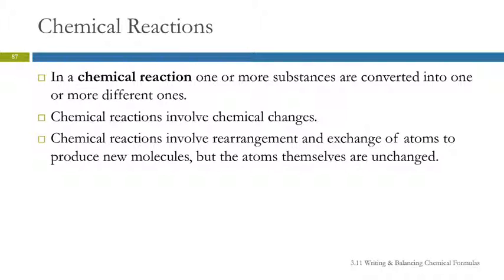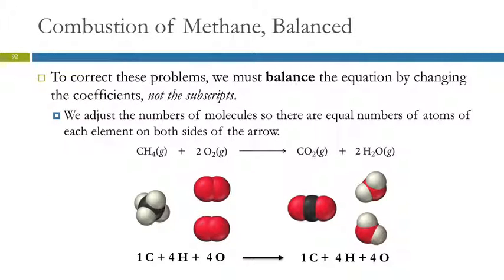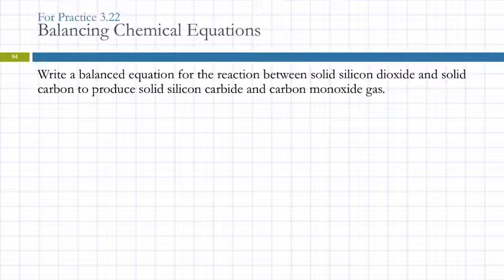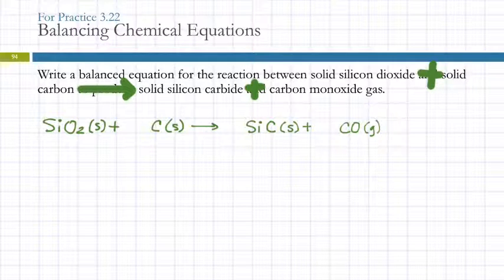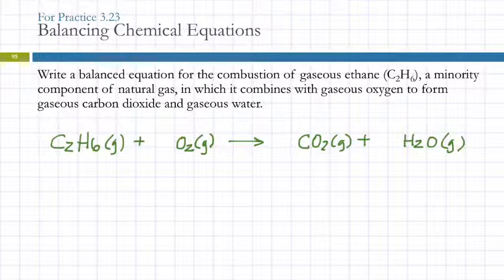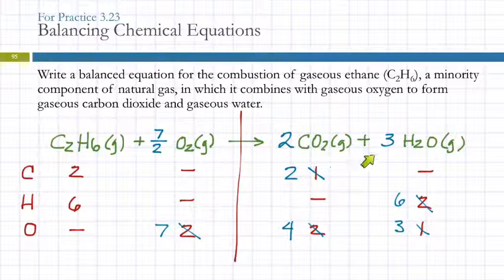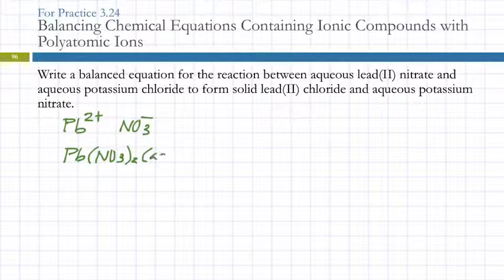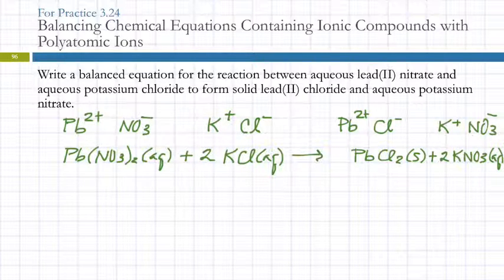3.11 Writing & Balancing Chemical Equations